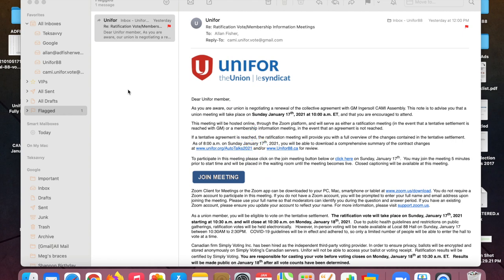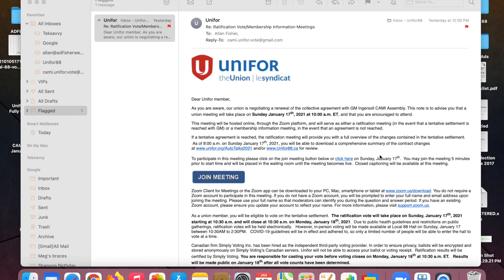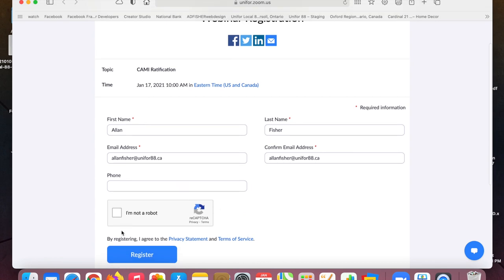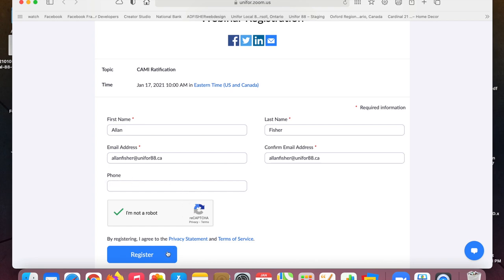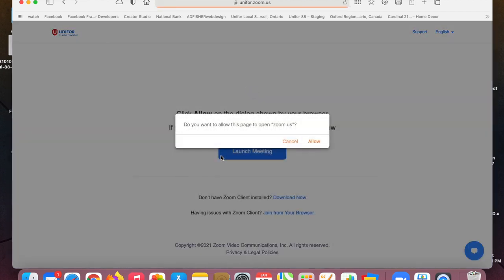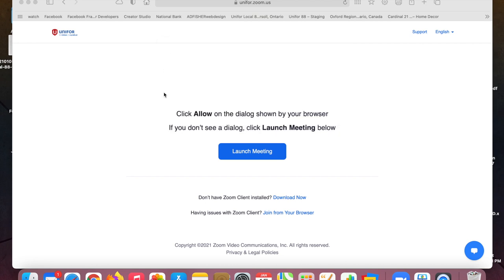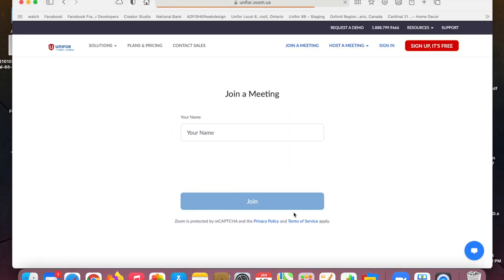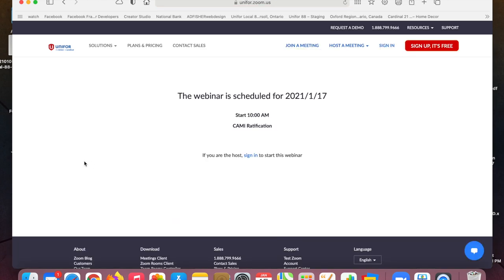Zoom Info for information or ratification meeting.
Zoom Info for the Ratification
For more Visit:
and click the Bargaining banner.